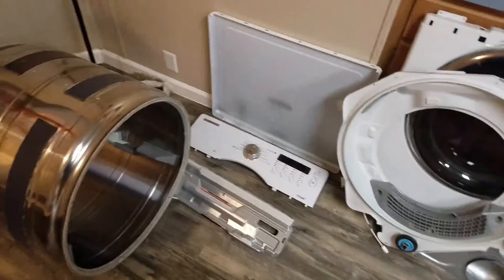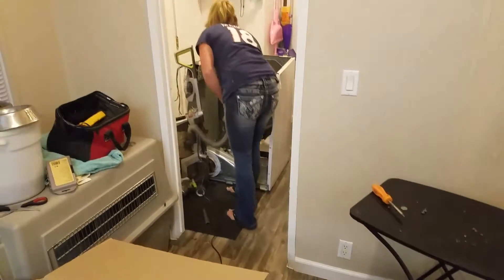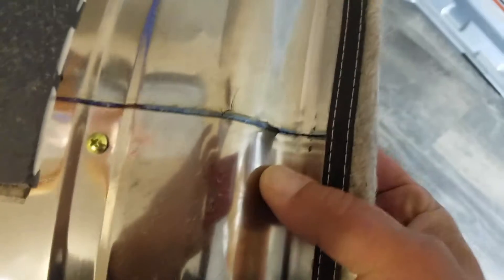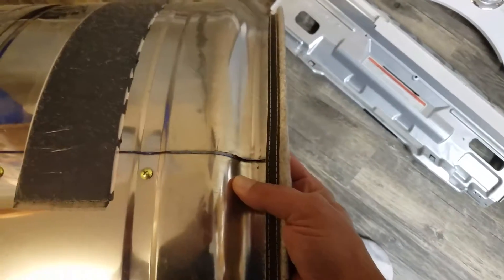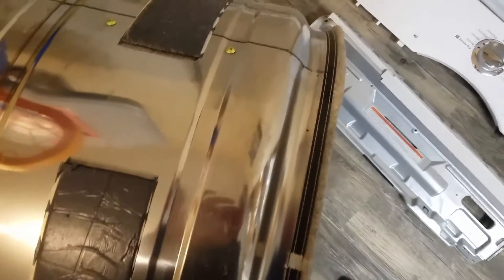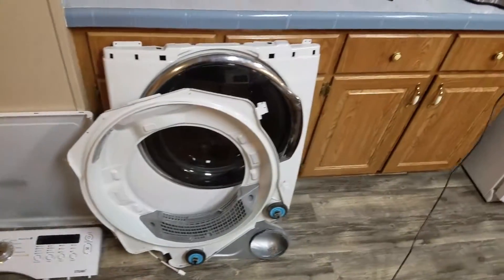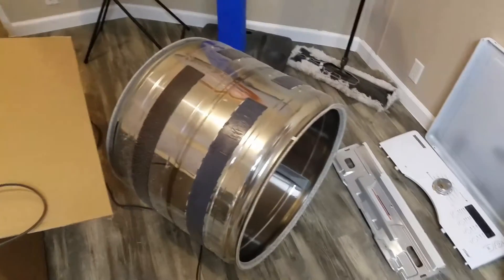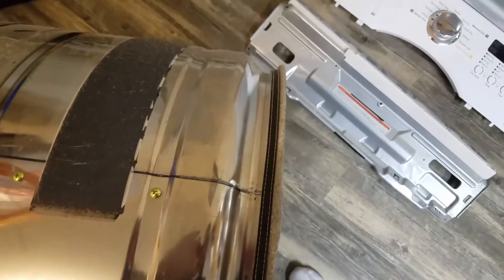Samsung front load dryer. They are junk